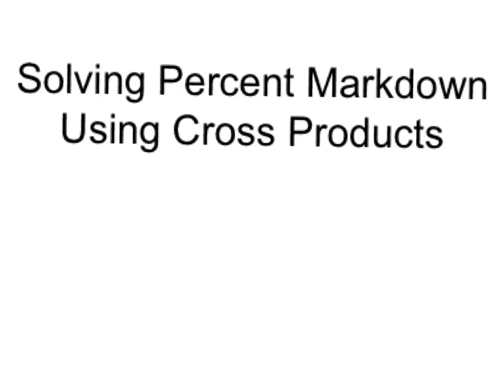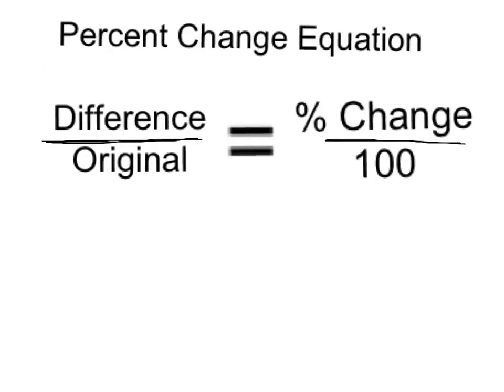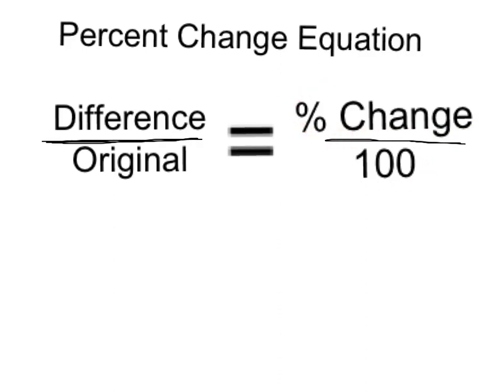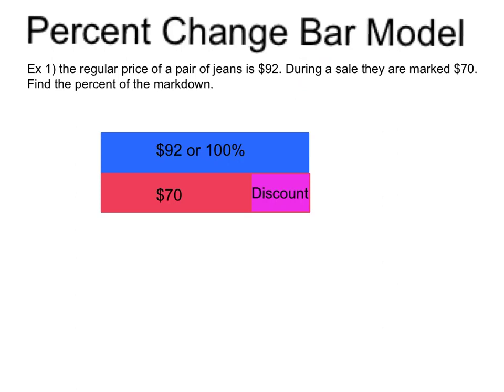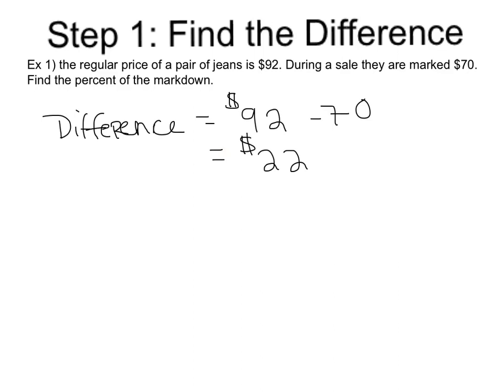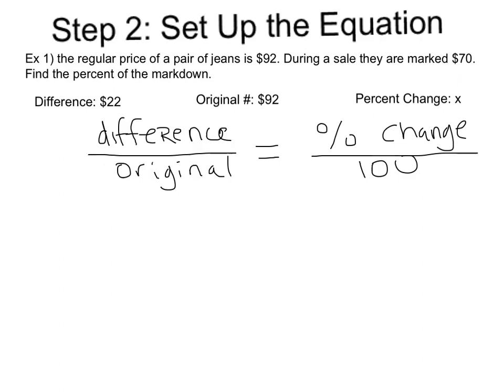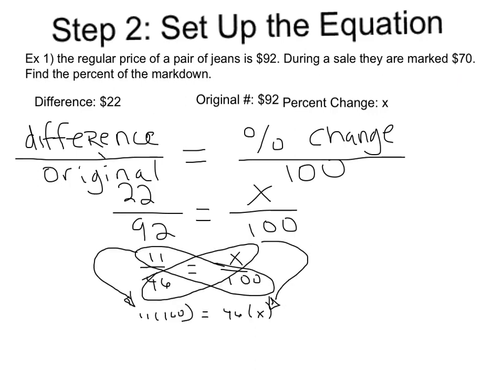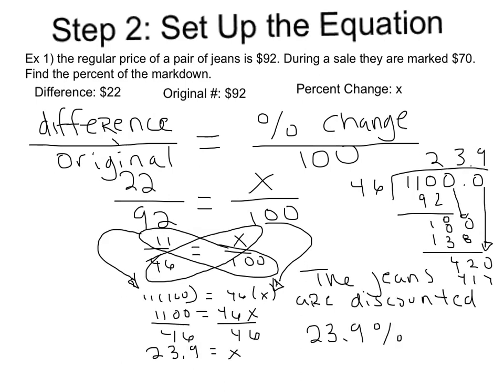Percent Change - Markdown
Percent Markdown